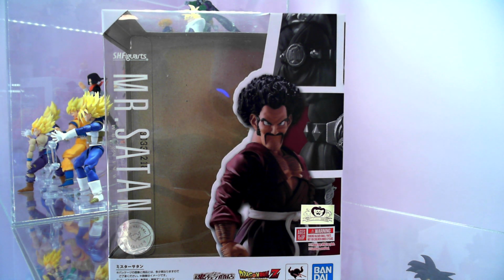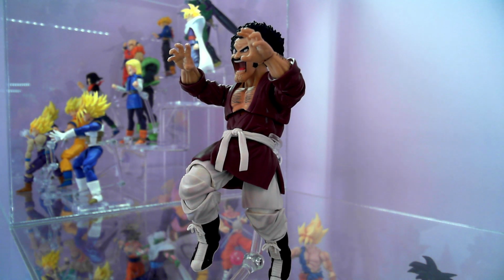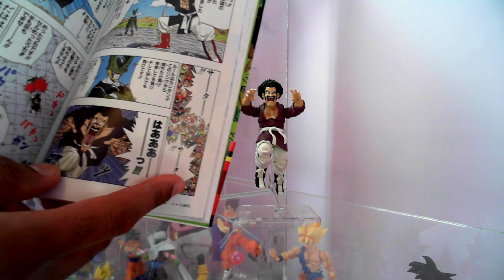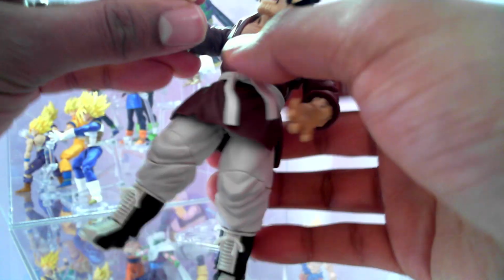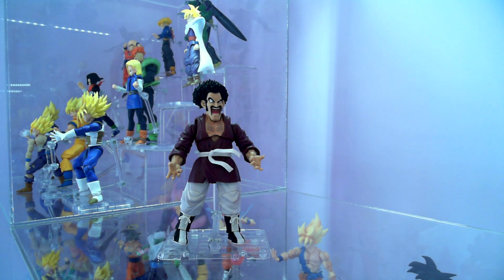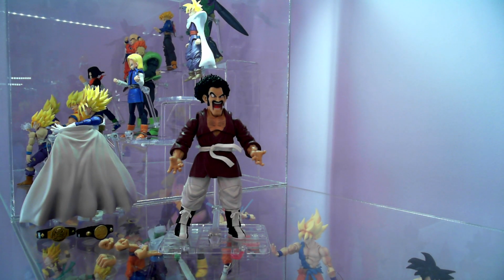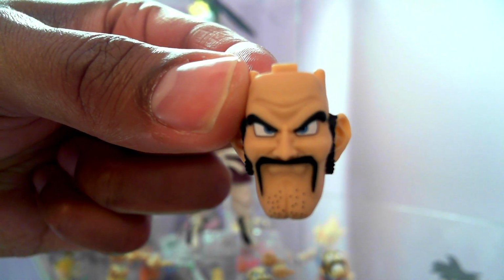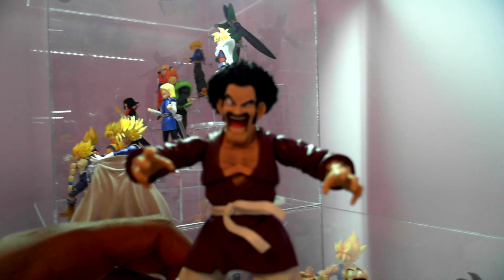SH Figuarts Mr Satan Action Figure Review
He guys. My Mr. Satan came in, so I thought I'd share my thoughts on it! Enjoy!